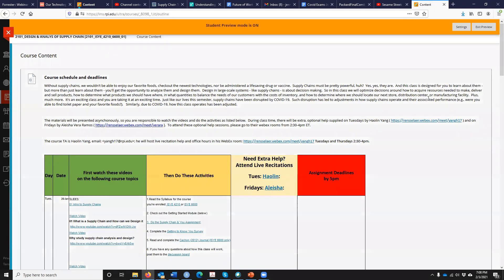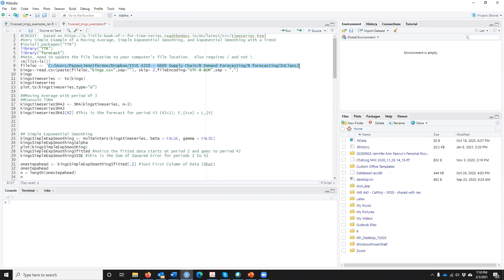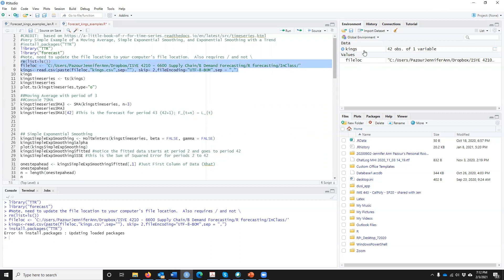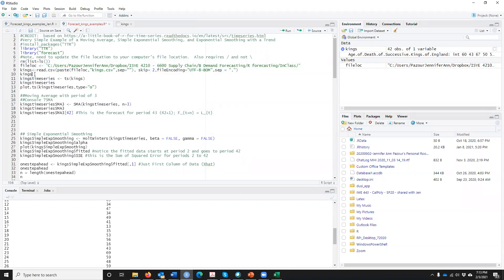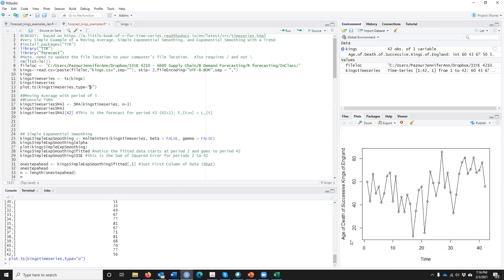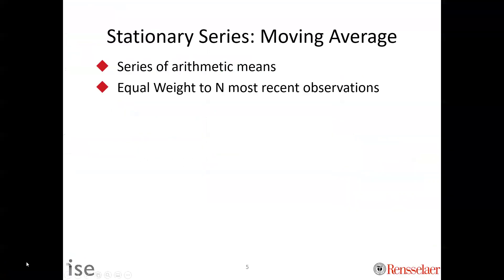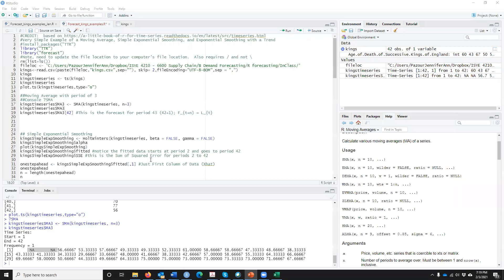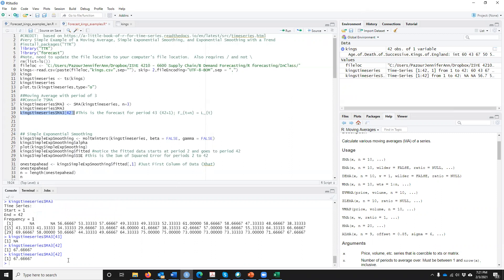Reading Files into R and implementing Moving Average time series forecasting in R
This video implements a stationary time series method, moving average, using R and R studio.